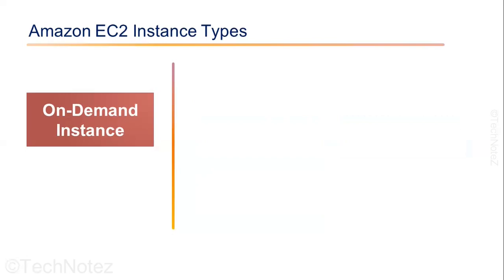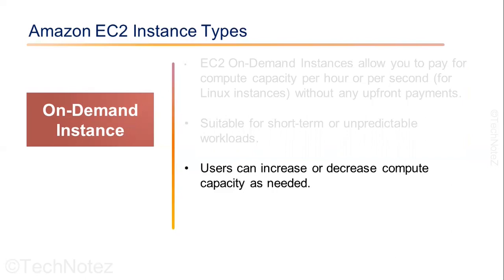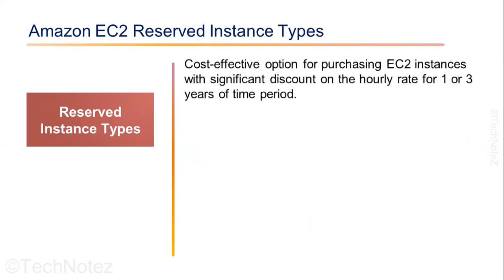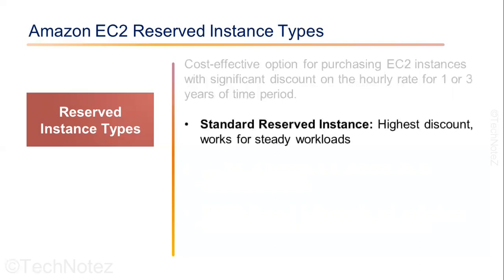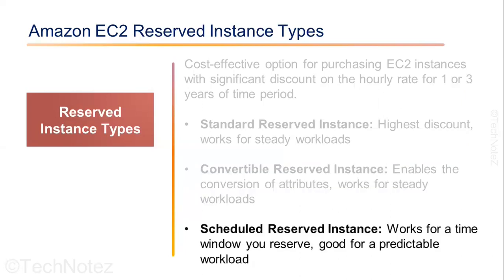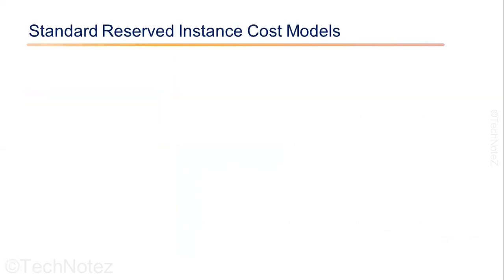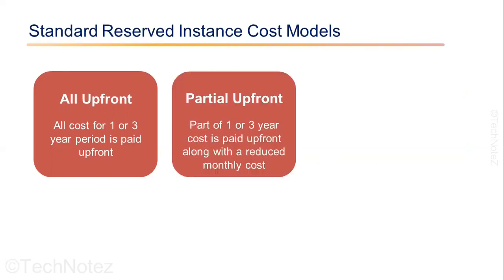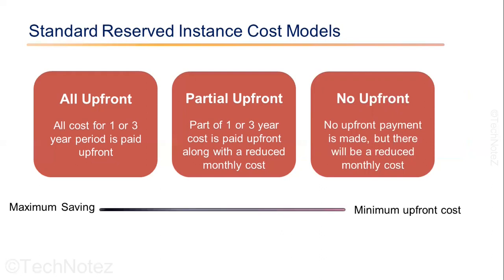AWS Compute Services On demand Instance Reserved - Quick OverviewInstance - Quick Video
In this video we will talk about AWS Compute Services On demand Instance Reserved Instance,